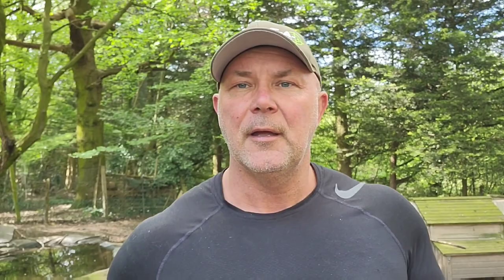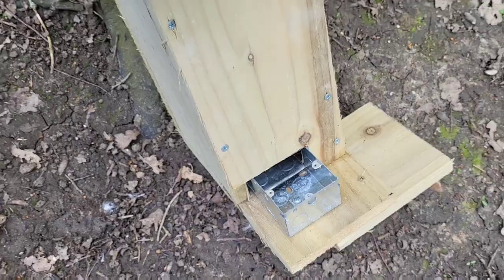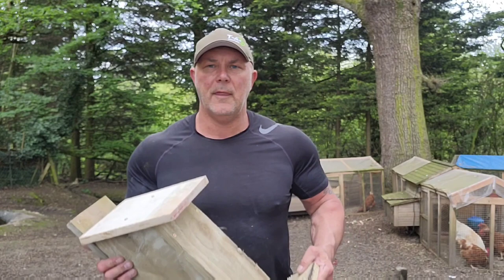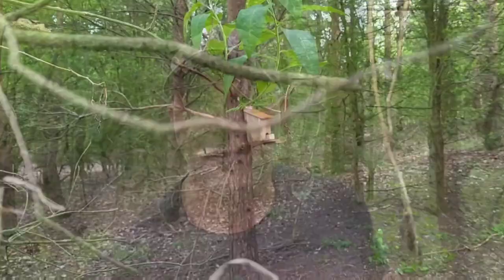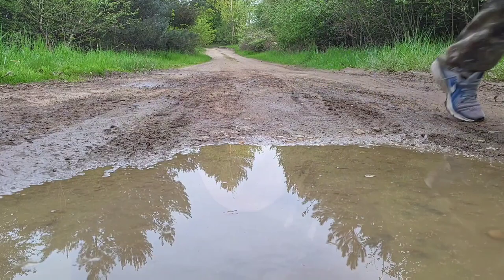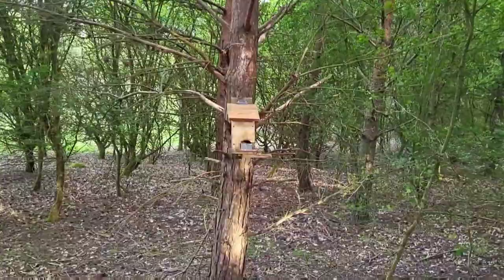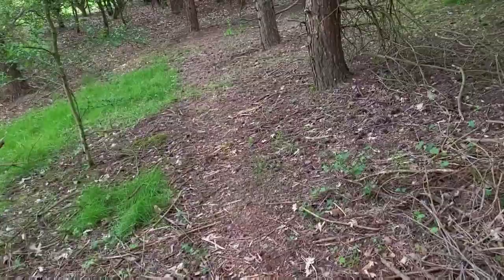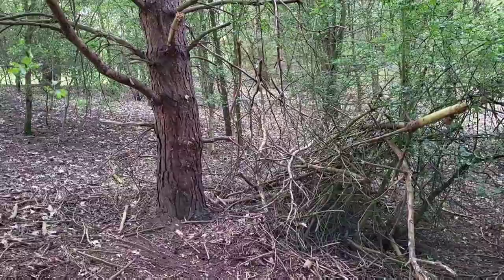Part1: Squirrel shooting for the beginners.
This is a squirrel shoot video for the beginners.
Part 1.. l will show you how l build my squirrel feeders from old bits of wood. And then take the feeder to the location and start the preparation for the squirrel shoot.